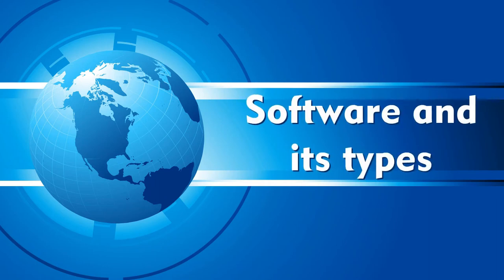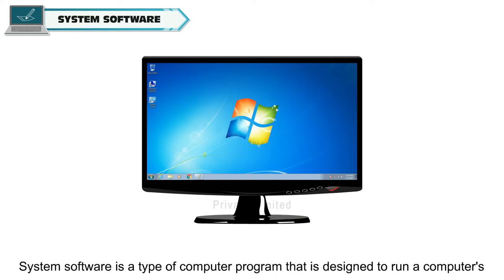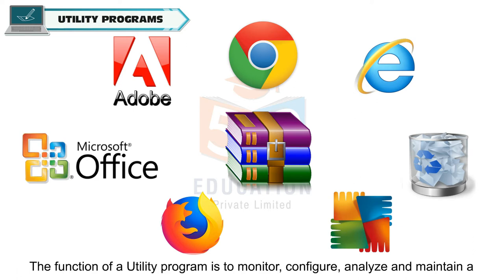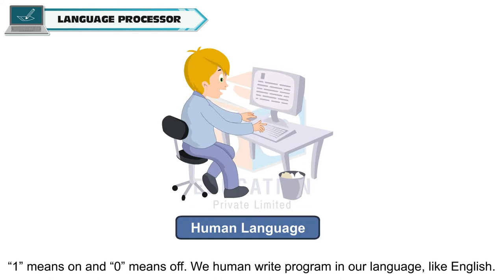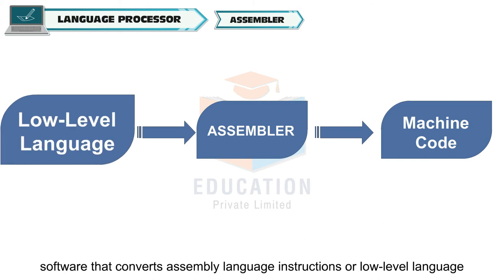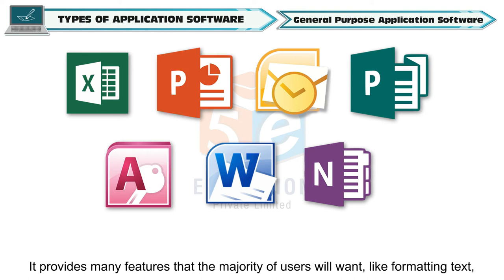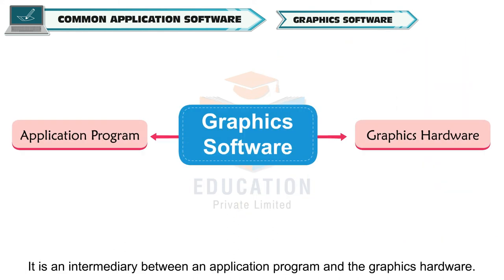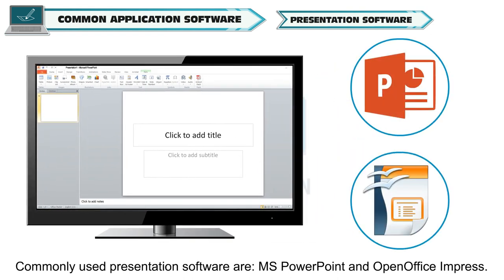SOFTWARE AND ITS TYPE CLASS-5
TOPIC  : ( SOFTWARE AND ITS TYPE )
CLASS : 5